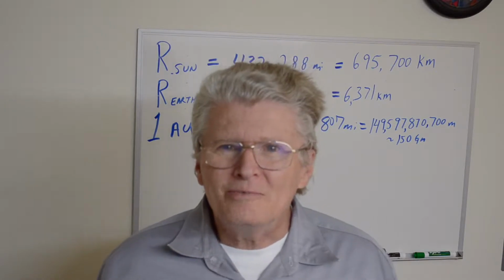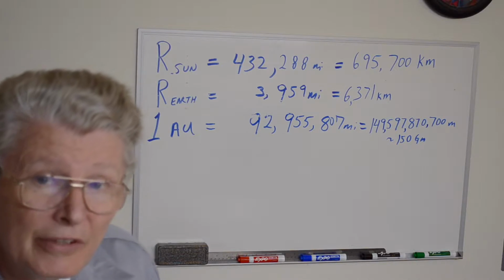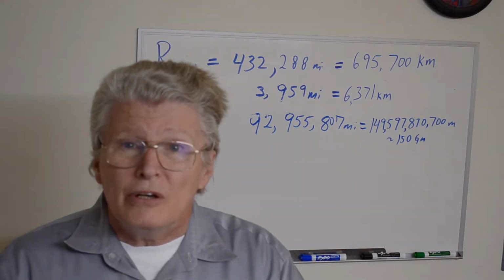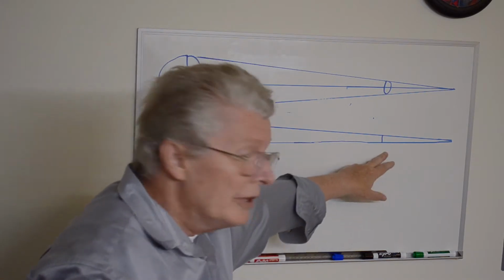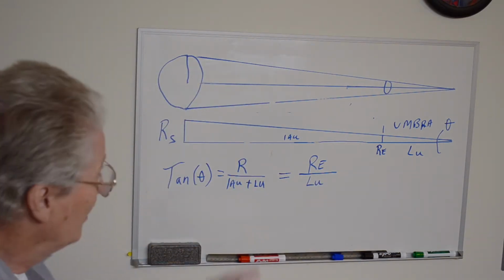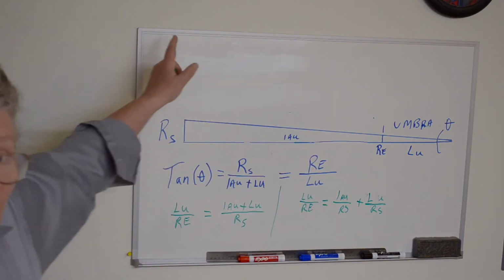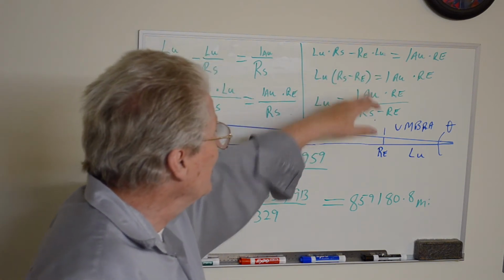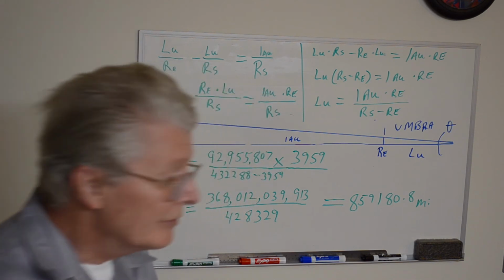Calculating Earth's Umbra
I describe how to Calculate Earth's Umbra, or its shadow cast out into space. This information will be used in later videos in showing the size and distance of the moon.